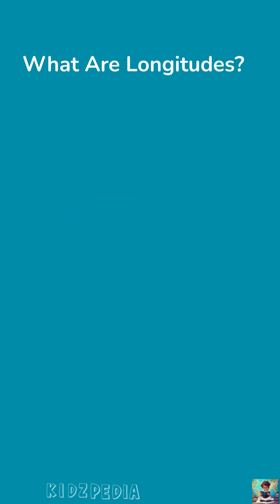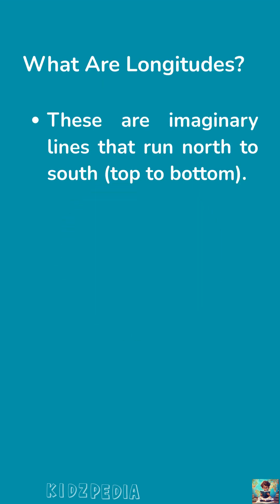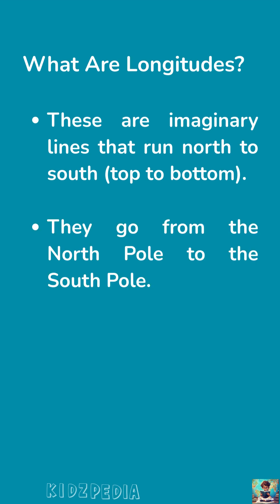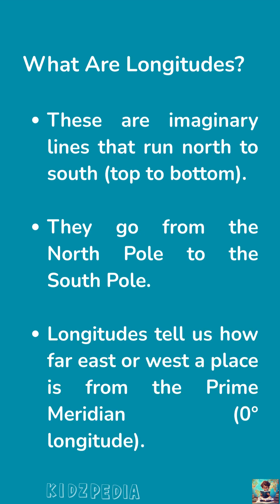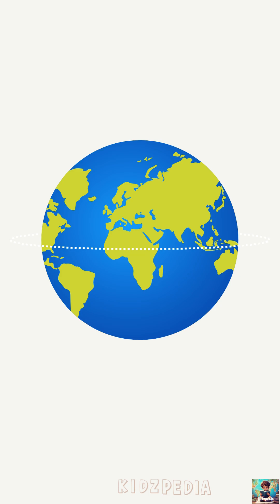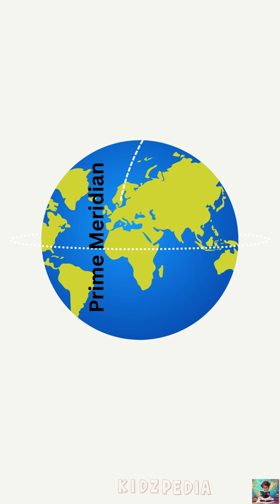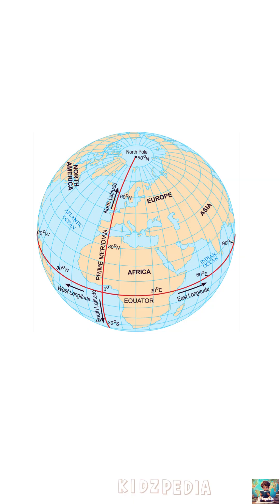What Are Longitudes? | Class 6 Geography